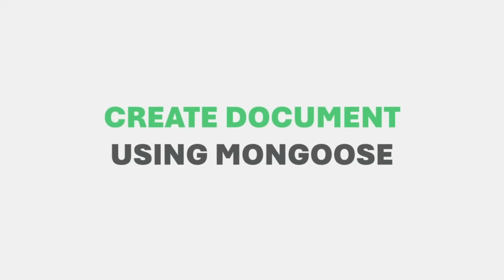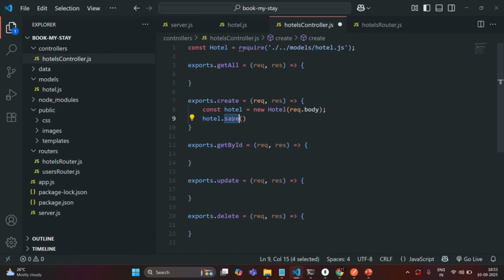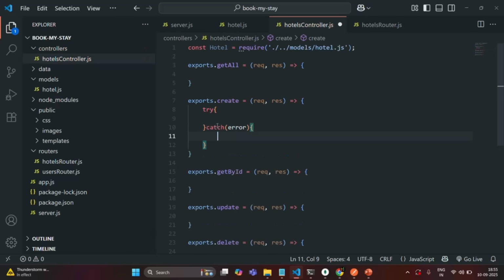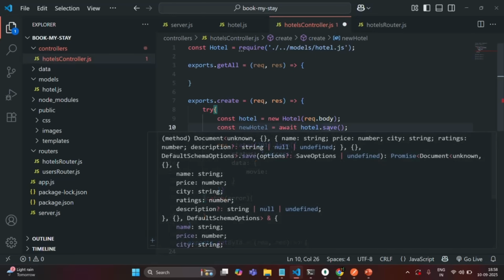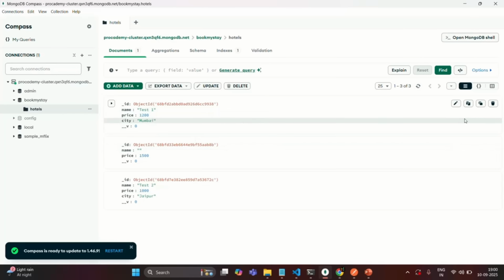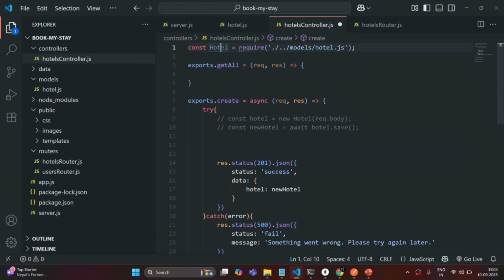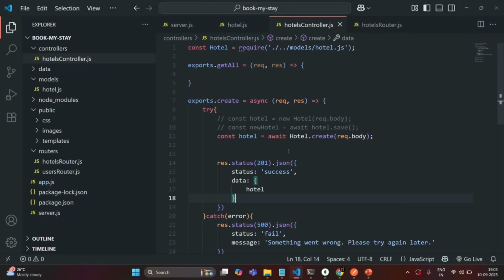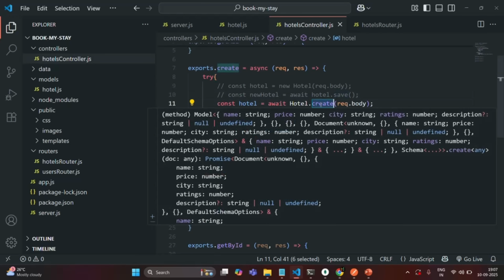Mongoose Model.create vs .save: Implementing POST Requests with Mongoose Models | Part #101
🚀 Introduction:
It's time to make our API functional! In this lecture, we implement the Create functionality for our Hotel API. We'll start by looking at the traditional .save() method and then upgrade to the more efficient Model.create() method. We’ll use Async/Await to handle our database promises cleanly and wrap everything in a try/catch block to handle any validation or connection errors gracefully.

✔️ Request Body Handling: Reading the hotel data sent from the client.
✔️ The Save Method: Creating a document instance and manually calling .save().
✔️ The Create Method: A one-step shortcut to validate and save data to the collection.
✔️ Async/Await in Express: Why we need the async keyword and how await pauses execution for the database.
✔️ Error Handling: Using try/catch to send a 500 status when validation fails (like duplicate names).
✔️ Success Responses: Sending a 201 Created status back to the client with the newly created document.

❓ Save vs. Create: Which should you use?
While both accomplish the same goal, they are used in slightly different scenarios:
👉 document.save(): Best when you need to create a document and then modify it in your code (like calculating a discounted price) before finally committing it to the database.
👉 Model.create(): Best for most standard API endpoints where you just want to take the req.body and blast it straight into the database in one line.

⏱️ Timelines:
0:00 - Recap: Our MVC project structure
1:15 - Method 1: The new Hotel() + .save() approach
2:45 - Understanding Promises: .then() and .catch()
3:40 - Refactoring: Moving to the Cleaner try/catch Block
5:05 - Setting HTTP Status 201 (Created)
7:20 - Handling Errors with a 500 Internal Server Error
8:30 - Live Demo: Testing the POST request in Postman
10:00 - Method 2: The Hotel.create() Shortcut
12:45 - Validation Test: What happens with duplicate data?
14:15 - Summary of Create Operations